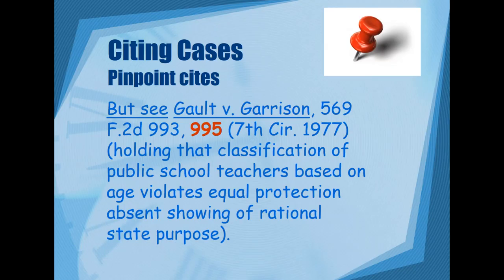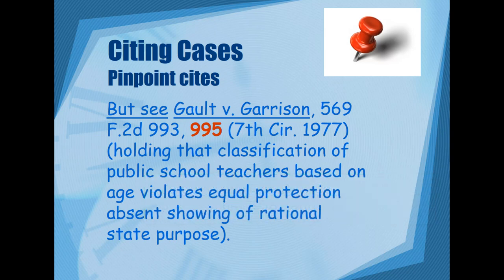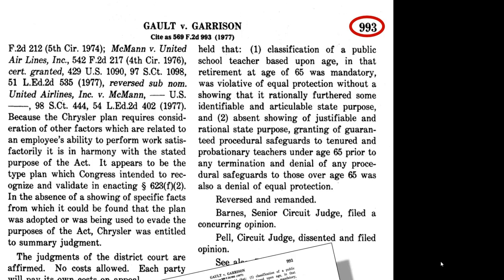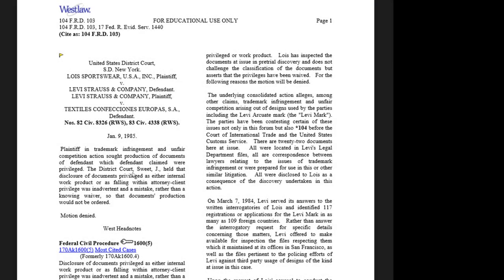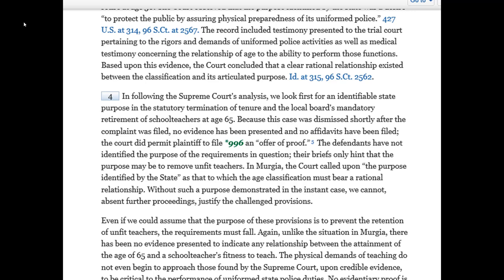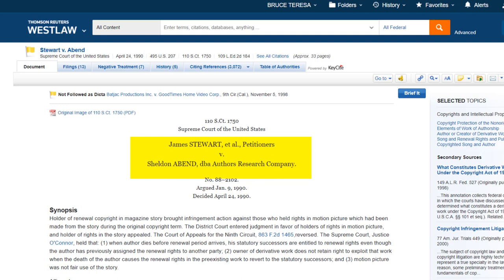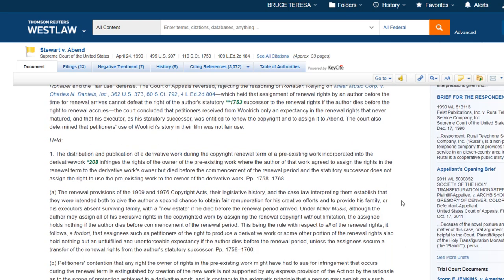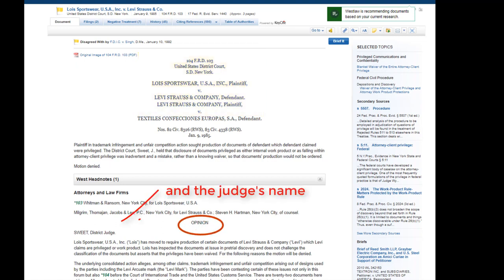Unit #2, Video #10: How to Find Pincites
Lawyers need to back up their assertions with citations to legal authorities. This often means directing readers to the precise page upon which the lawyer is relying. This page is called the "pinpoint cite" or the "pincite." This video shows how to find the right pincite, regardless whether you're working with a hard-copy book, a pdf, a Word printout, or online. (This is Video #11 in Unit #2, Researching & Citing Authorities.)